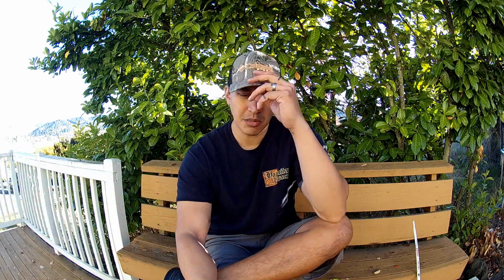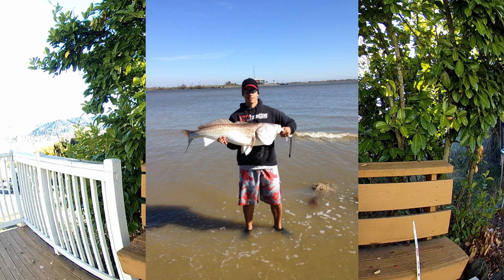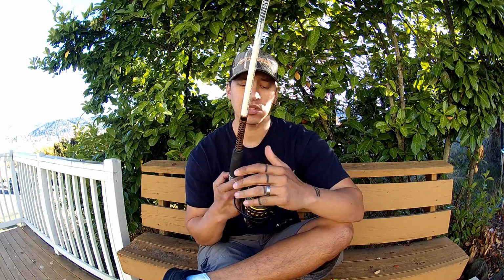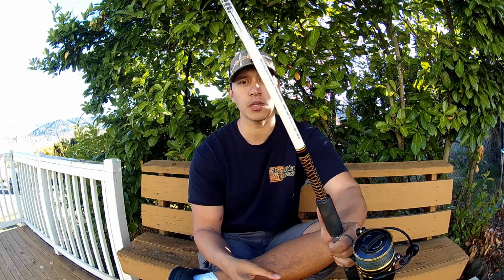Ugly Stik CatFish Rod Review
Ugly Stik Catfish 7' MH (1 piece) rod review. For how cheap these rods are, I found I really enjoyed this rod. I would recommend this rod.

PENN Battle ll - Reel
ActiveOn CX - Camera